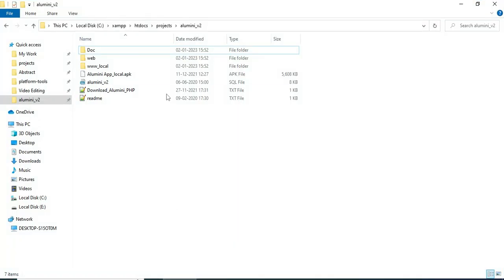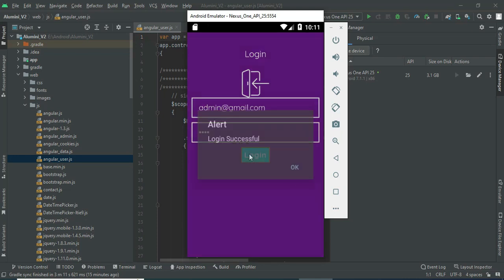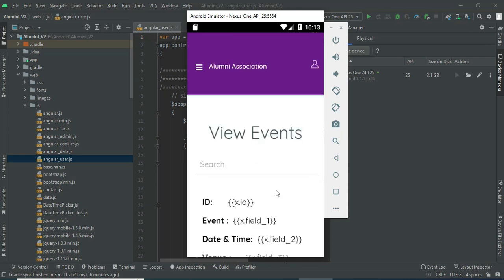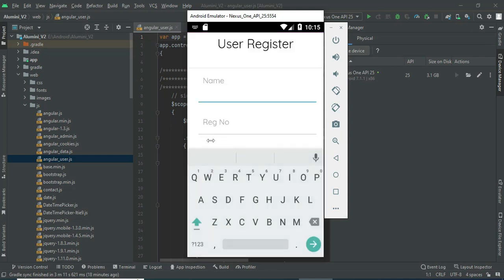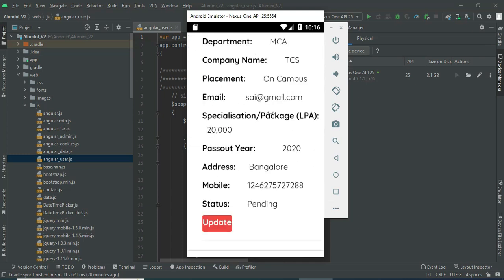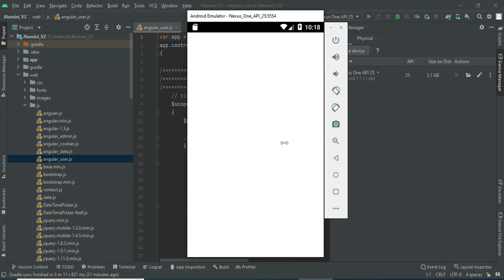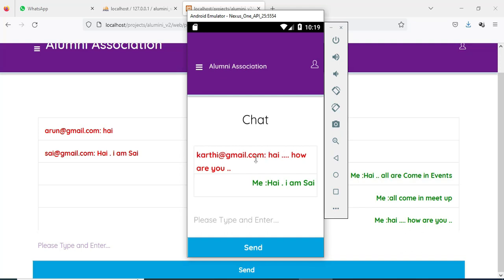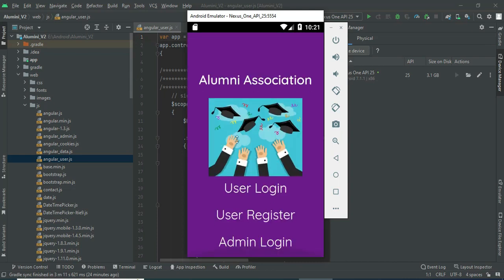Alumni Association Application Android Project -- Full Explanation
Alumni Association Application Android Project:
Today’s this type of portal is useful for various colleges to manage their pass out student. In this portal administrator  verify and athenticate the alumunis , manage events, notices, achievement and approve register student. Pass out student register in this portal and view all type of event and participate in this. The proposed project is devloped in web based admin handle the application in web. Student have secure login with otp verification to access the events and achievement updates.Alumni Association based Web app